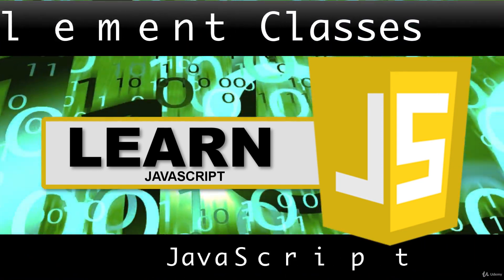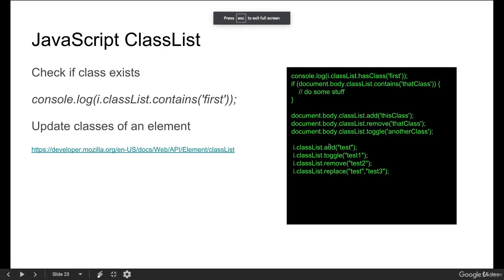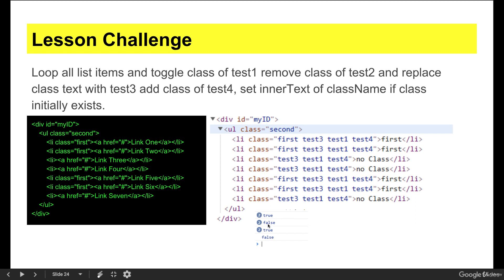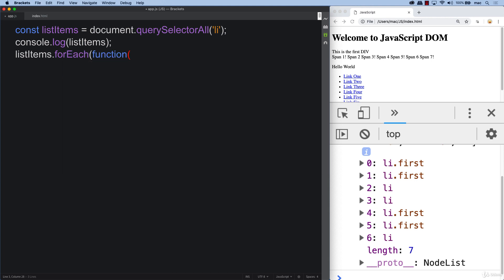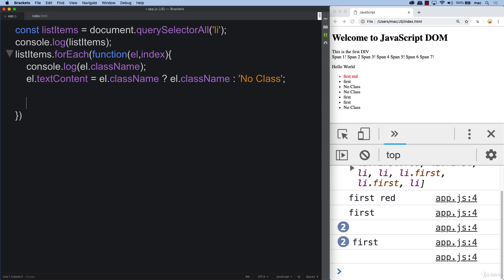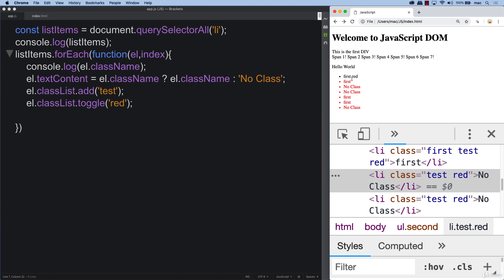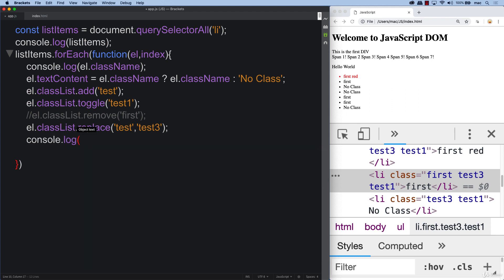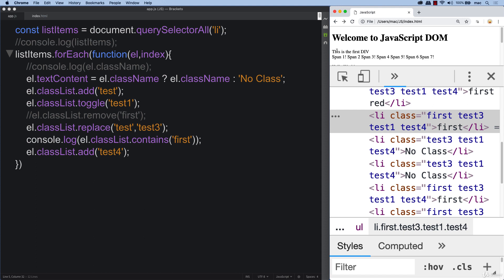55 Modern JavaScript 03 008 Element Classes